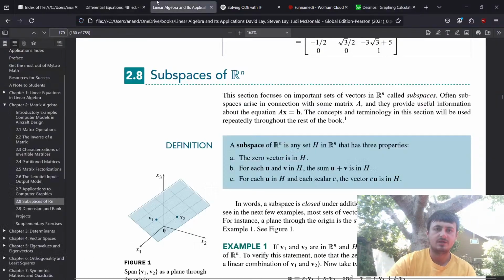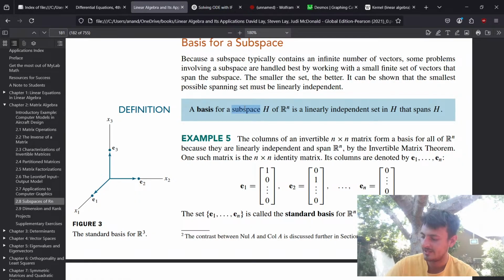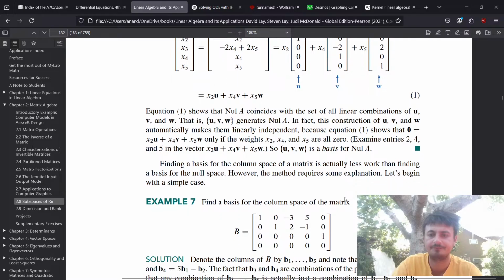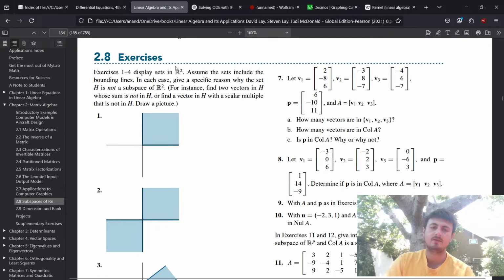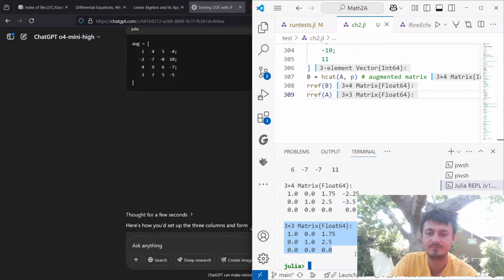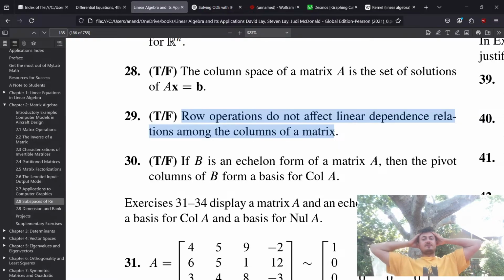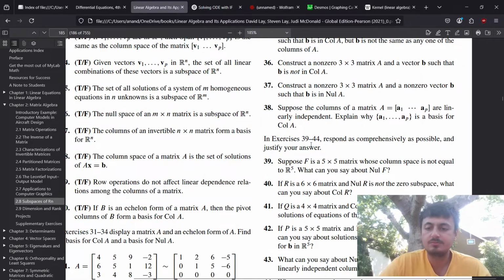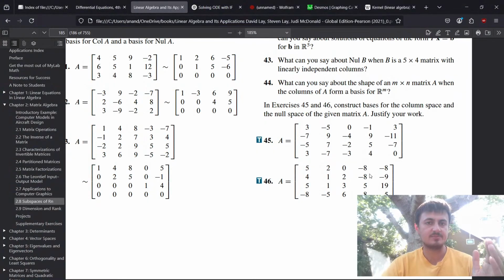2.8 Subspaces of ℝ^n - Linear Algebra and Its Applications (Lay)